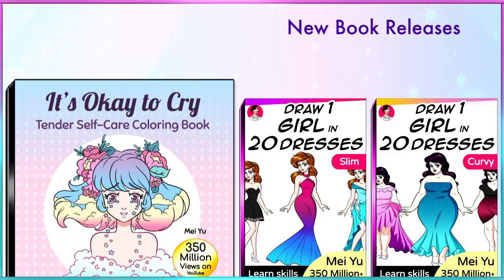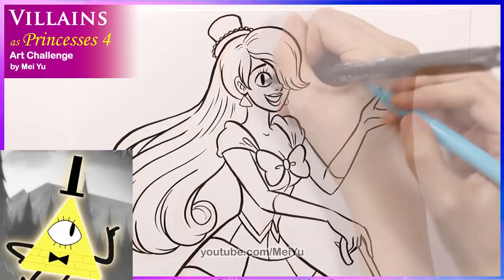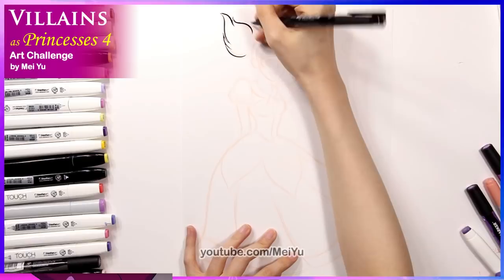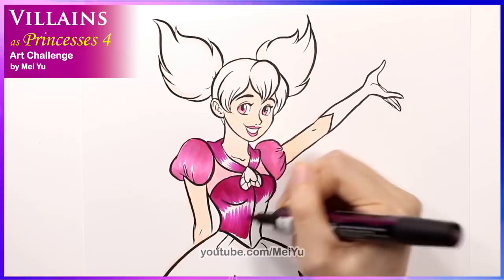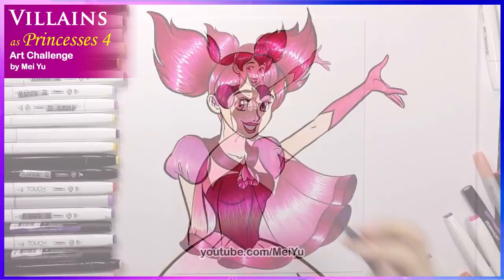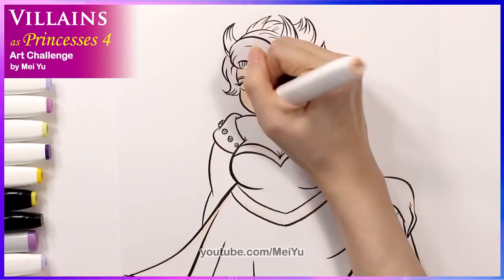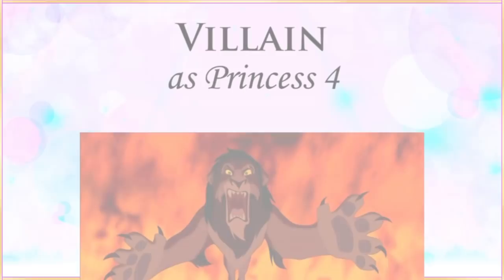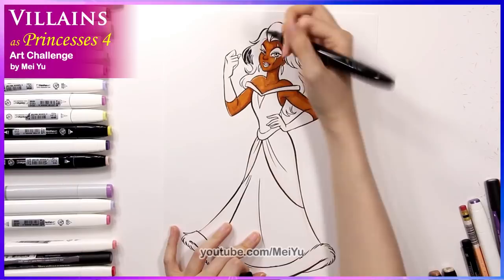Draw Villains as Beautiful Princess Pt 4 Reimagine | Fun Friday Art Challenge | Mei Yu Fun2draw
90+ Books: Own or Gift Mei Yu's Coloring Books, Comic Collections, & How to Draw eBooks / paperbacks + the art supplies she uses!

I reimagine and draw villains as pretty princesses in this new art challenge for Fun Friday! Watch me draw Bill Cipher (Gravity Falls), Bowser (Mario), Scar (The Lion King), and Spinel (Steven Universe) as beautiful princesses in this Fun Friday art video.

Also, I announce the release of my latest books, including my how to draw books Draw 1 Girl in 20 Dresses - Slim and Draw 1 Girl in 20 Dresses - Curvy, their drawing WorkBooks, and my newest coloring book, It's Okay to Cry: Tender Self-Care Coloring Book.

My art videos can help you with the following questions:
- How can I draw better?
- How to draw good?
- How to draw better?
- What should I draw?
- What to draw when you're bored?
- What to draw when you have artist's block?
- How to draw dresses?
- How to draw fashion models?
- How to draw pretty girls?
- How to draw satisfying art?
- How to make relaxing art?
- How to reimagine famous characters?
- How to redraw famous paintings?
- How to design characters?
- How to conquer artist's block?
- How to color with markers?
- How to color with expensive markers?
- How to color with cheap markers?
- How to improve my art?
- How to improve my drawing skills?
- Learn how to draw?
- How to learn drawing?
- How to draw for beginners?
- How to draw cute and easy?
- How to draw step by step?
- How to make art challenge videos?
- How to draw in different art styles?
- How to draw 1 character in 10 art styles?
- How to draw gender bend?
- How to draw good and evil characters?

dibujo divertido, dibujar niña bonita, dibujar, desenhos, dessin, desenhar, desafío de arte, dibujar villanos como princesas